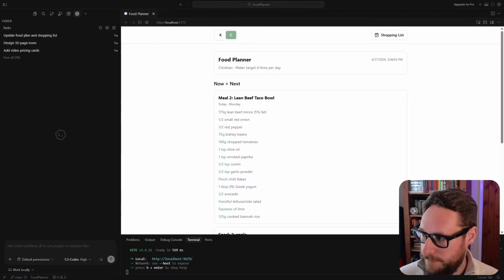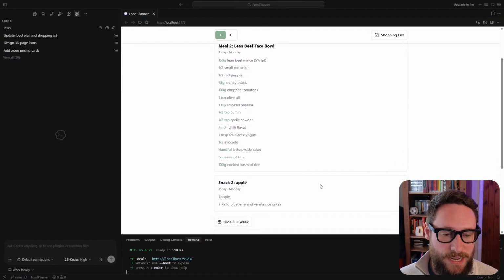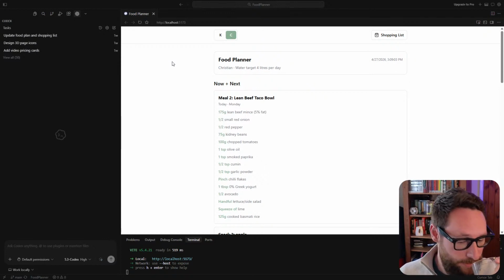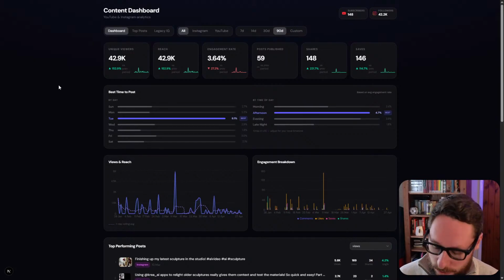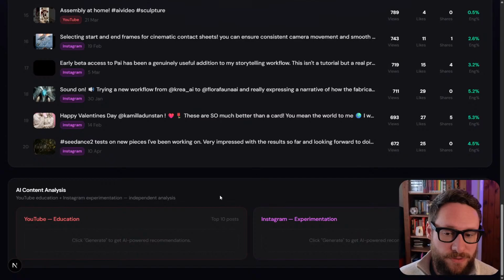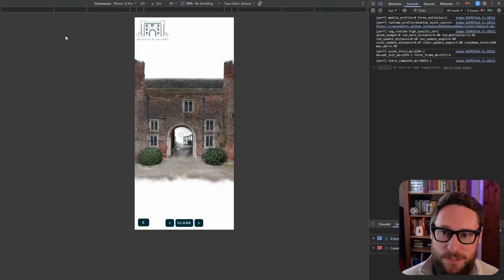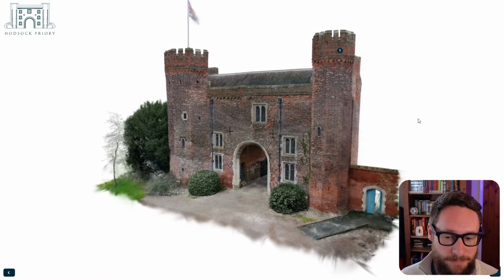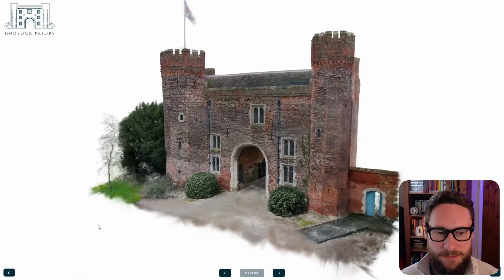Vibe Coding: 4 Incredible Projects I Built with Cursor AI & Codex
I spent two hours building with Cursor, not to hype up AI coding, but to show what it actually feels like to make useful things with it. In this livestream cutdown, I showcase a custom food planner, an API-driven Instagram/YouTube analytics dashboard, a 3D Gaussian Splat viewer and a full website rebuild.

About Christian Venables:
I'm a technical artist and co founder of Radical Realities, an immersive design studio working with AI, XR and 3D.
My goal is simple: help you use AI, XR and 3D tools in a way that saves time, raises quality and supports a sustainable creative career.